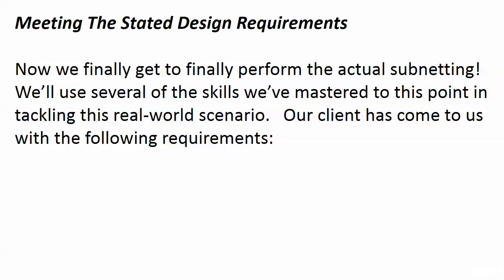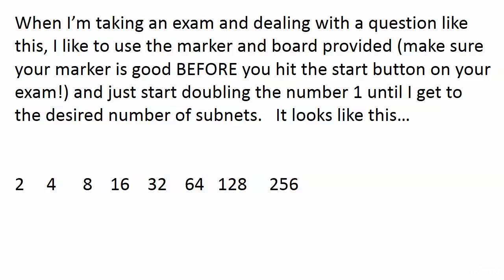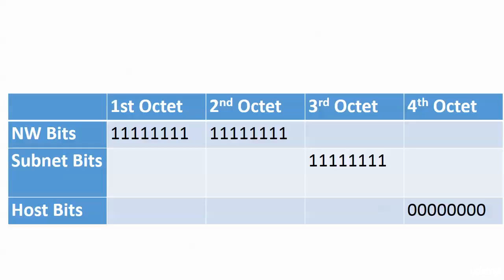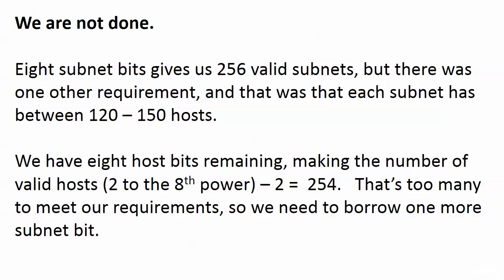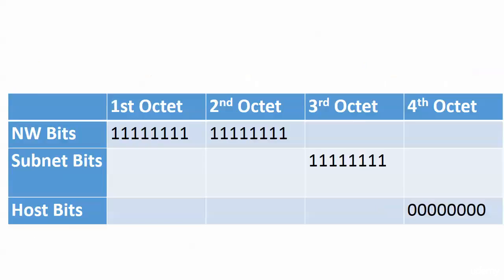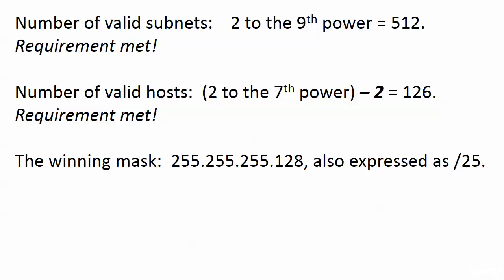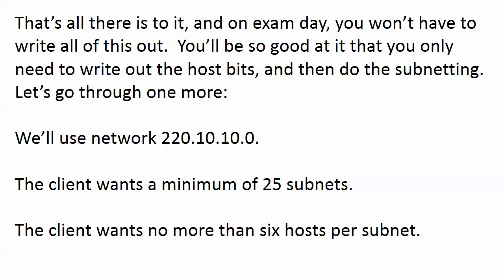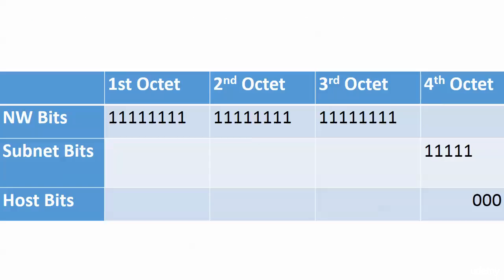079 10 Subnetting